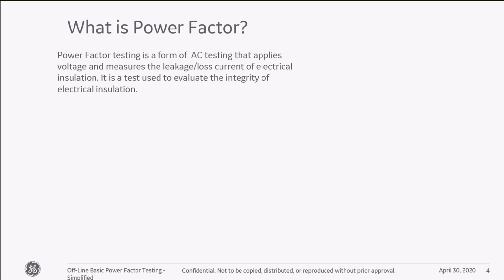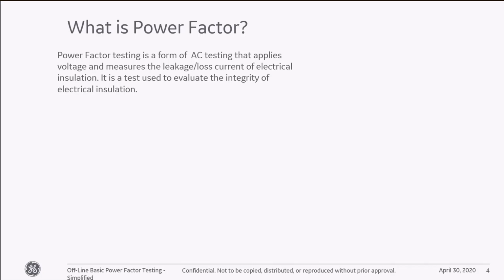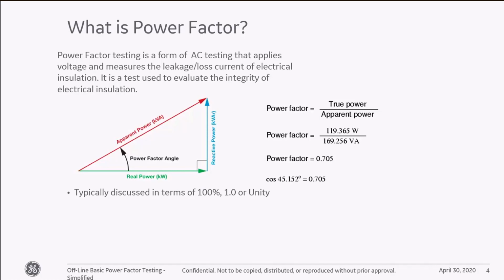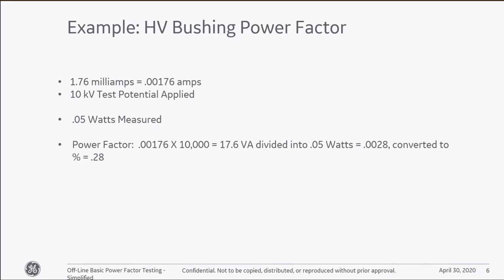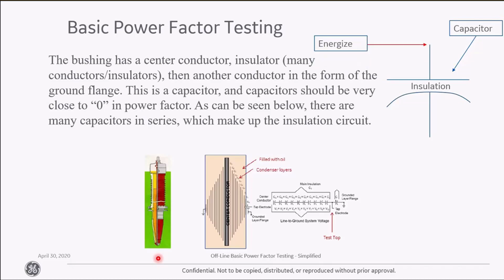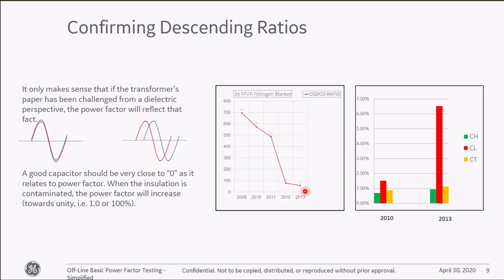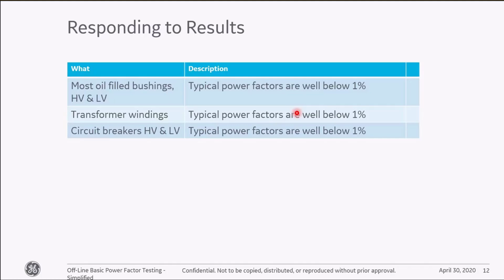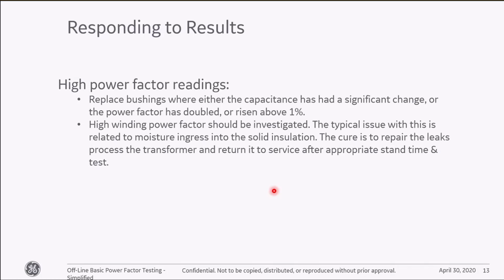GE M&D Training Seminar - Off-Line Basic Power Factor Testing – Simplified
* Why Is Power Factor a Great Tool for Substation Asset Testing?
* Responding to Results